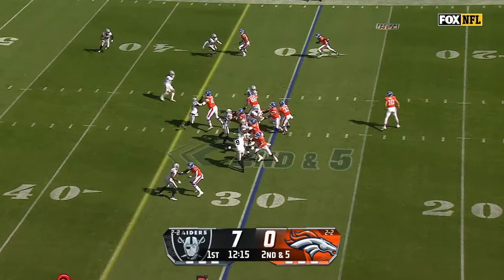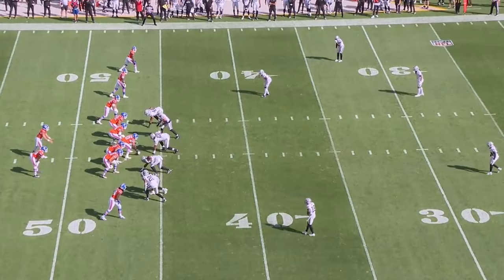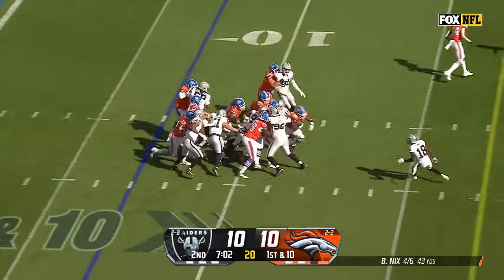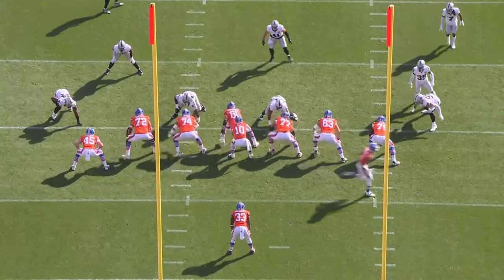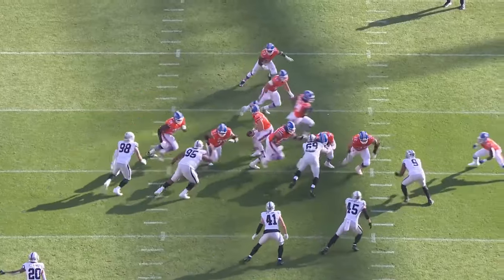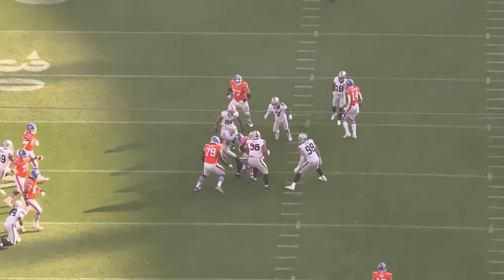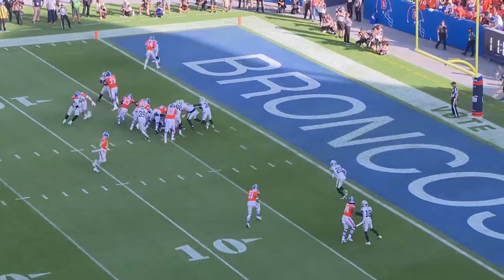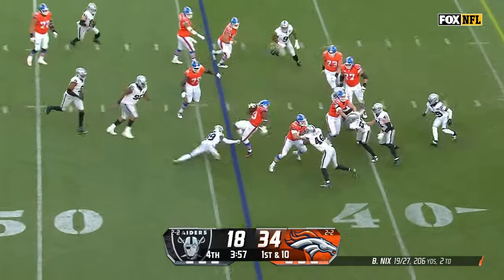Javonte Williams Week 5 Replay: Every Run, Target, and Catch vs Las Vegas Raiders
Javonte Williams RB Denver Broncos

2024 Week 5 Highlights vs Las Vegas Raiders

Receiving: 6 targets, 5 receptions, 50 yards

00:00 1st Quarter
00:21 2nd Quarter
01:17 3rd Quarter
01:37 4th Quarter
02:26 Outro

Become a member to receive priority posting of requested player videos and full access to our video archives